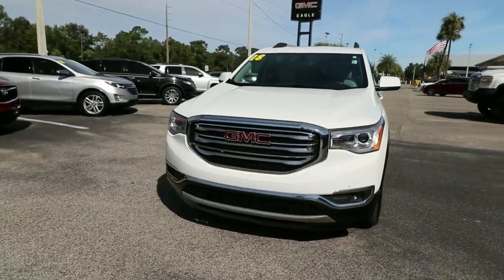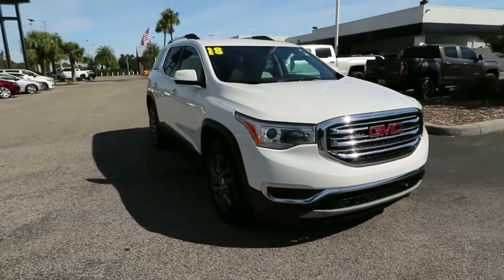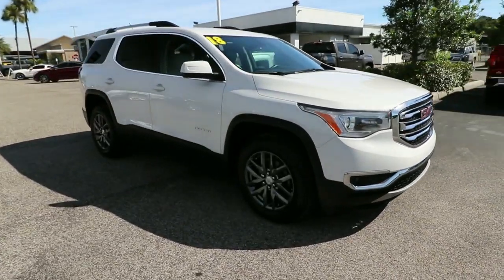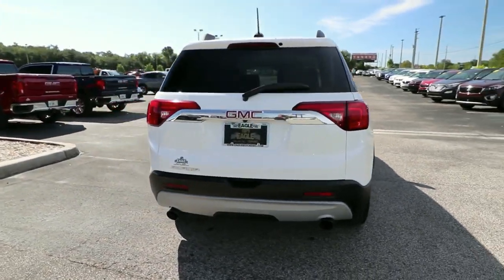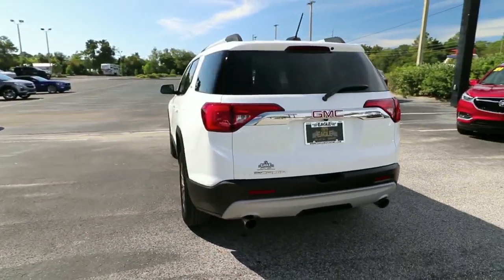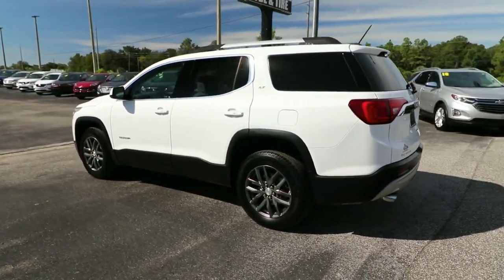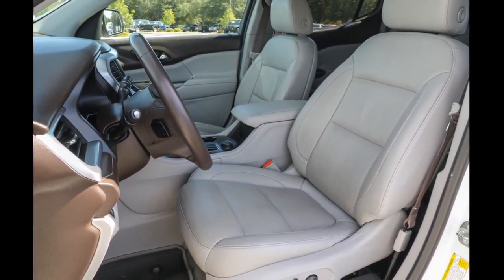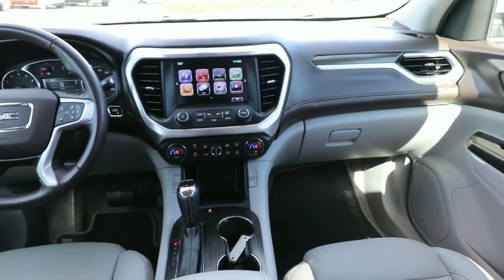2018 GMC Acadia Ocala, The Villages, Brooksville, Chiefland, Homosassa FL 23214B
Summit White  2018 GMC Acadia available in Homosassa, Florida at Eagle Buick GMC. Servicing the Ocala, The Villages, Brooksville, Chiefland, FL area.